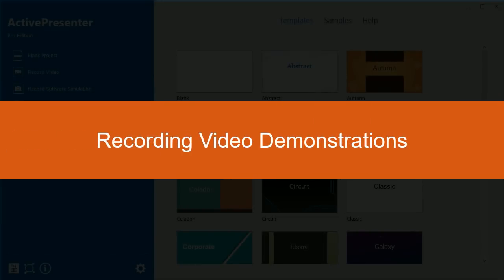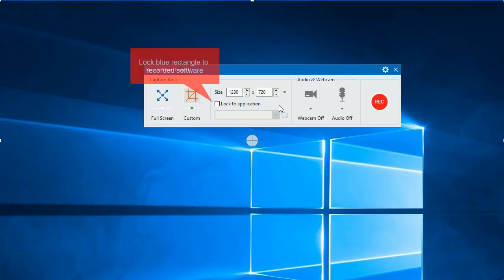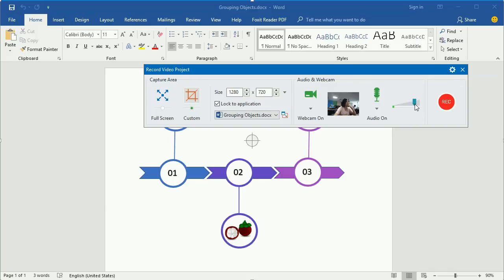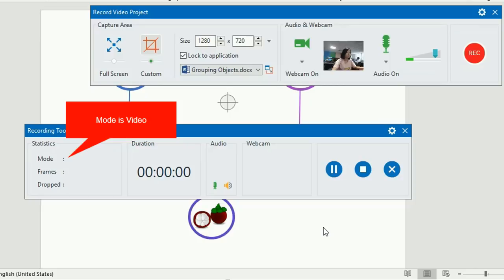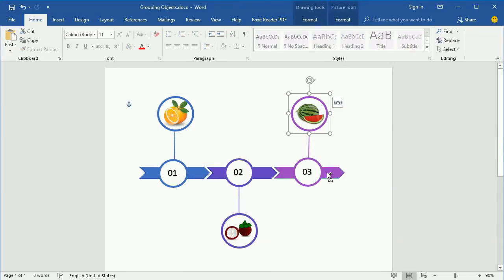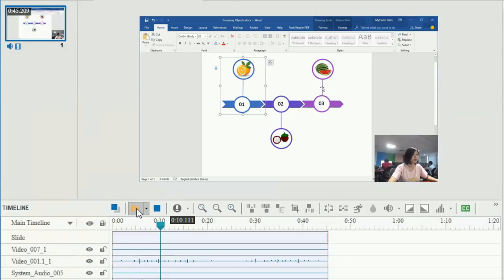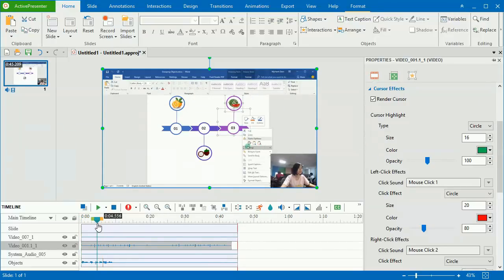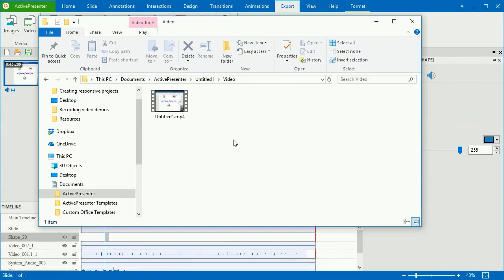Recording Video Demonstrations - ActivePresenter 7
This video shows you how to record a video demonstration with ActivePresenter 7. Using this feature, you will have a full-motion video that is embedded in a slide for further editing. You can add annotations, zoom-n-pan, closed captions, etc., to the video demonstration in a few clicks.